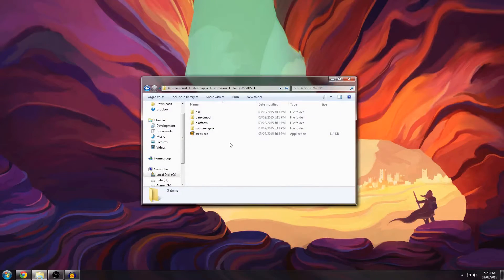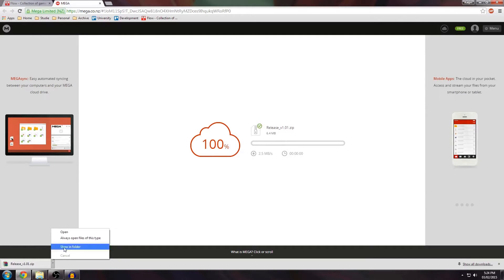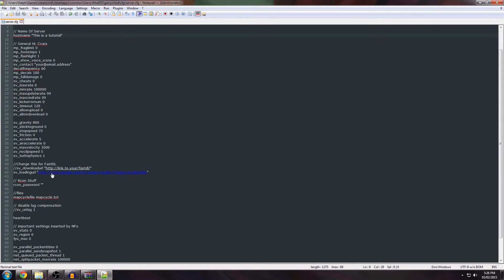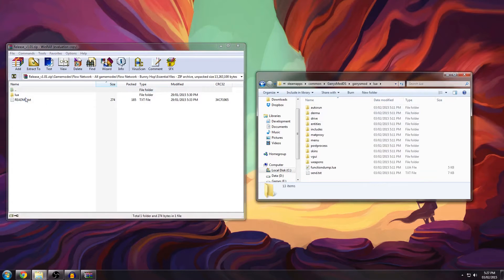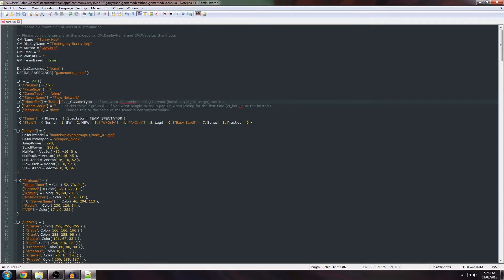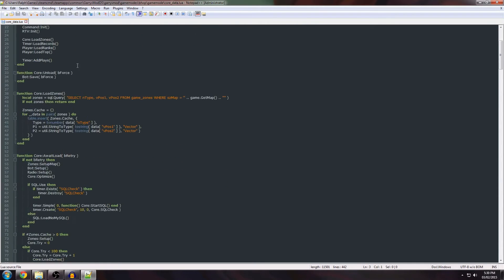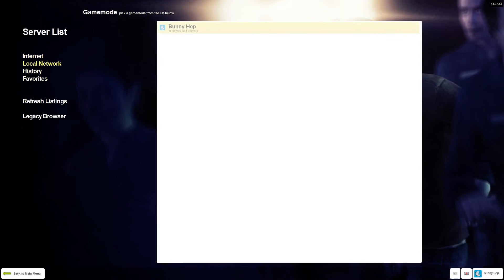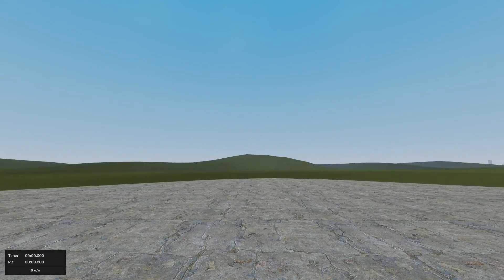[GMOD TUTORIAL] Bunny Hop Gamemode Setup (SQLite)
Links are in the description!